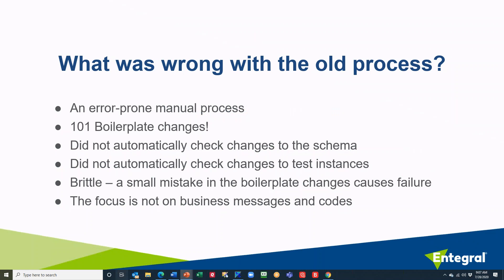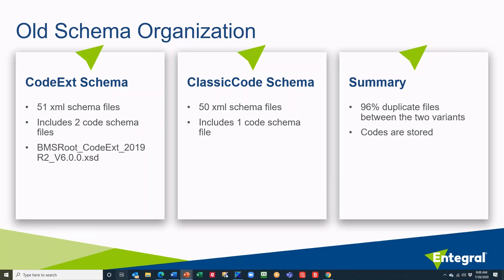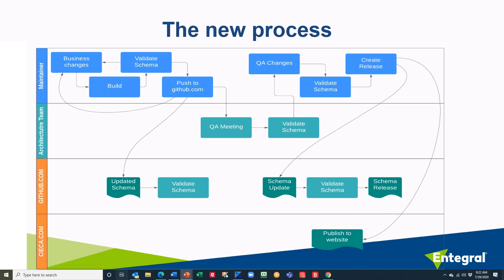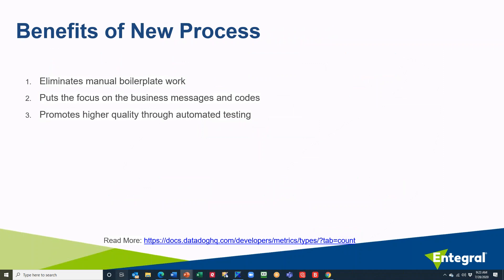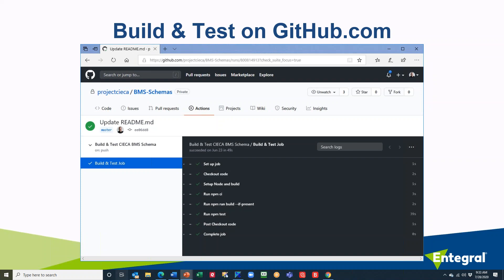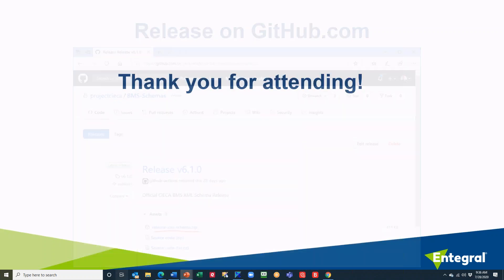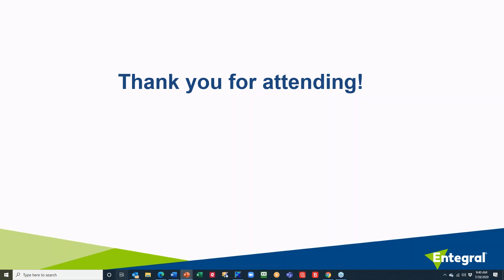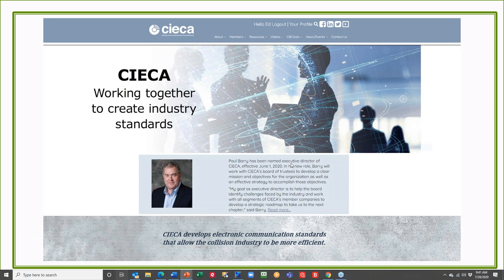CIECAST July 2020 - CIECA 2020R1 Standards Release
Andy Bober discusses CIECA’s 2020R1 Standards Release including its new automated build process created for the publication of the CIECA standards.